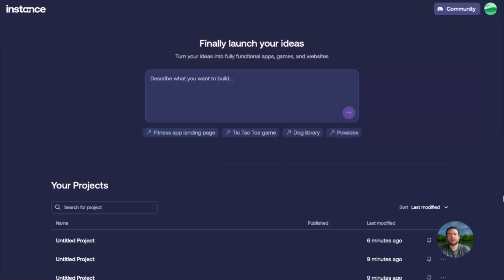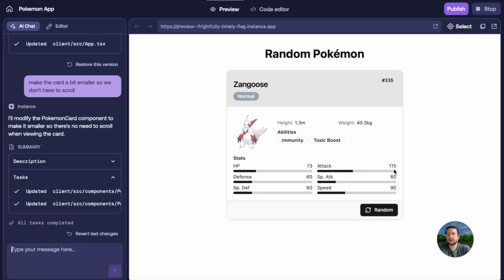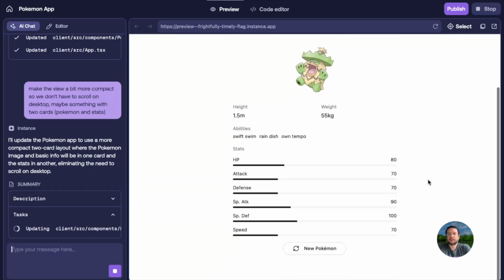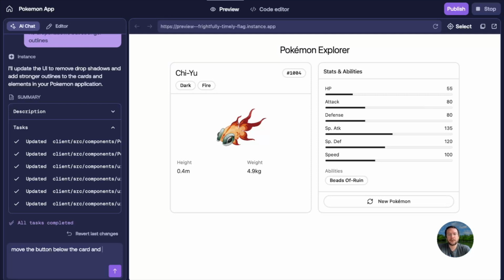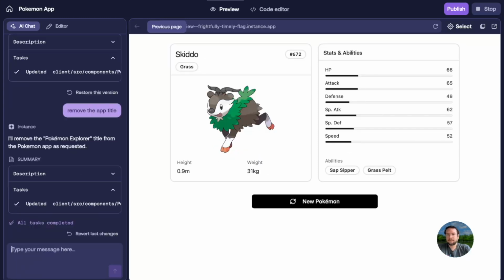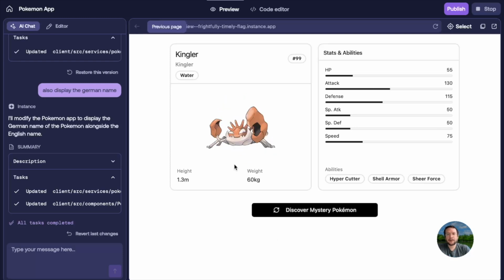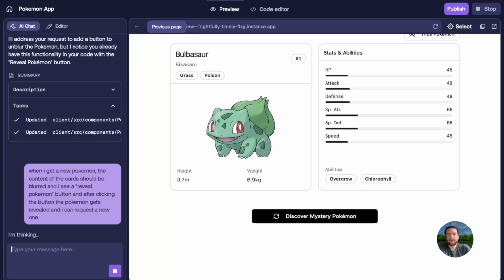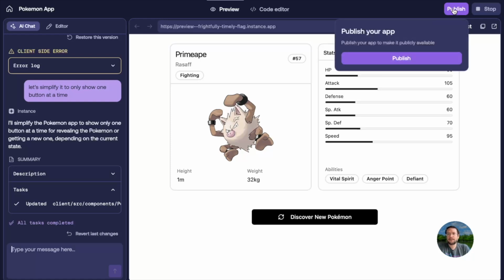Building a Pokémon flash card game with Instance and PokéAPI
EP06 - Building a Pokémon flash card game

In this Episode Thomas builds a Pokémon flash card game with Instance and PokéAPI.